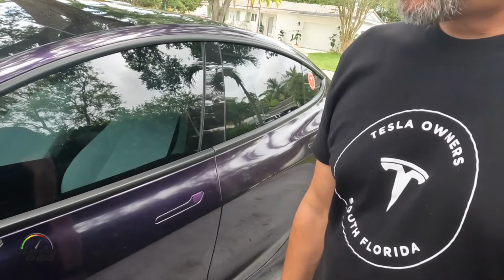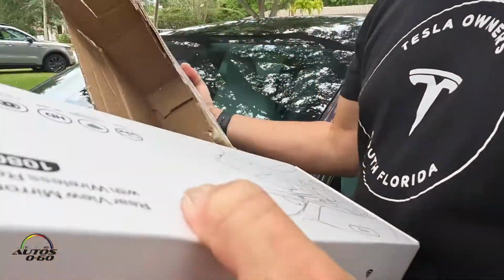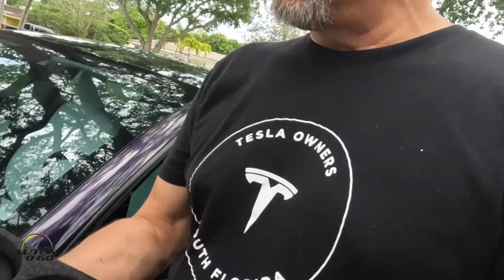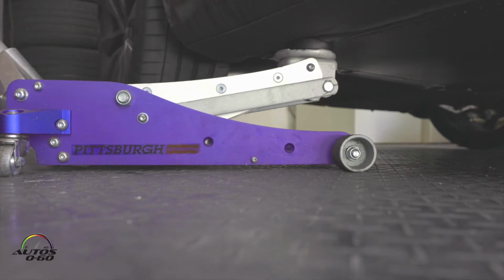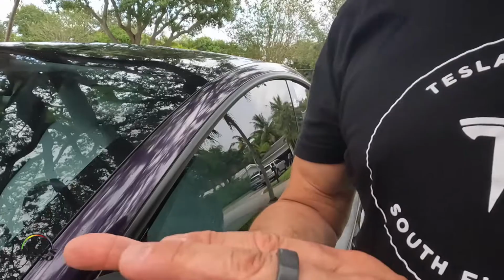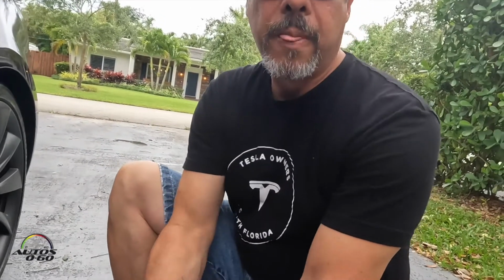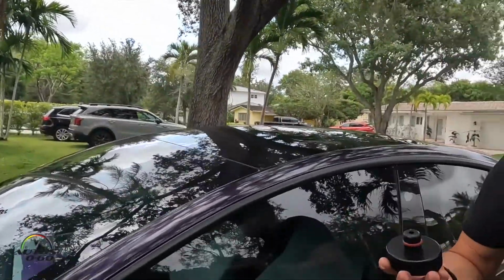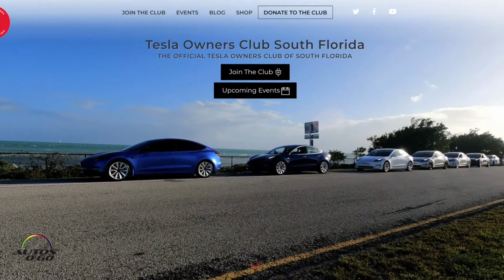Tesla Jack Pad Pucks Jack Lift Pad Adapter by Basenor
Tesla Model 3 / Y/S/X Jack Pad Pucks Jack Lift Pad Adapter Tool with Storage Box(Protects Battery & Chassis)

Description

UPGRADE Ship from the US. Custom-designed: The jack pad has been custom-cut specifically for model 3 model Y. Fit 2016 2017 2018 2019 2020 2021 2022 Tesla Model 3 / Y/S/X Vehicles.

Battery Protection: The tools have a 25mm post that precisely positions the jack pad tool in the jack point. Protect car battery or chassis from damage.

Strong Material: Different with others in the market. Made from durable black rubber. One-piece Molding with storage bag. Sturdy and durable.

Precision Design: The post on the jack pad precisely locates the tool in the center of the jack point on the car. The tool provides a comfortable amount of clearance between the batteries and the rim of the floor jack saddle.

Essential Accessories: Must have for any Tesla Model 3, Model Y, Model S and Model X owners.